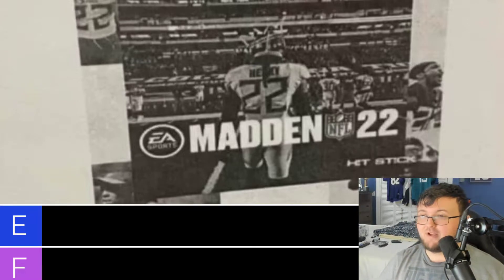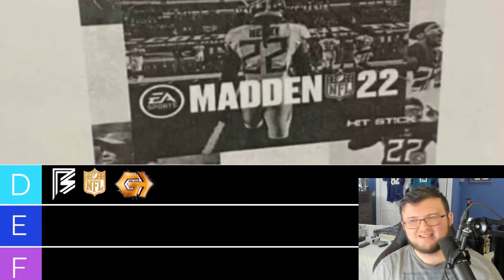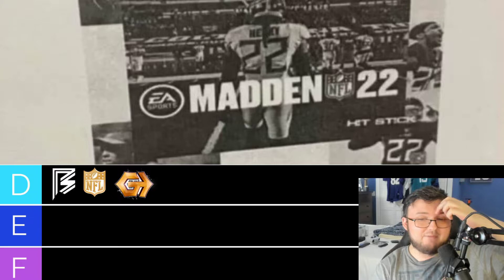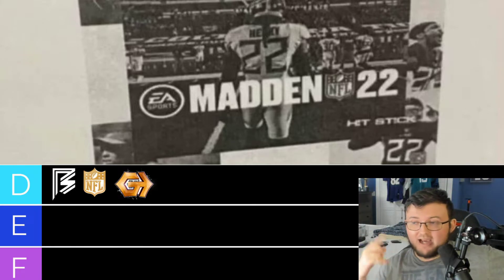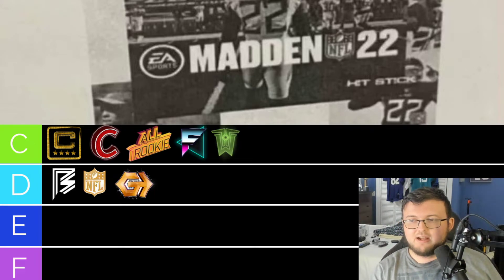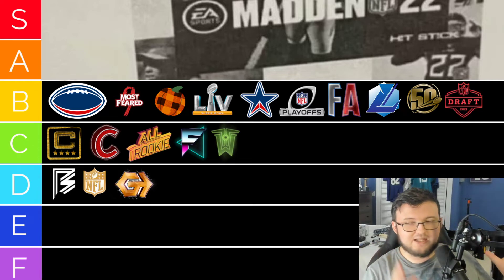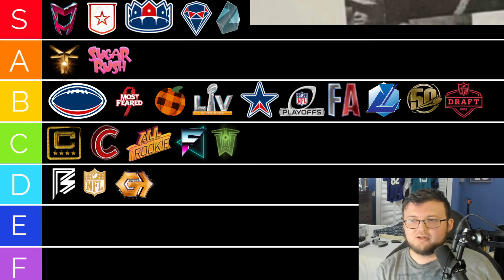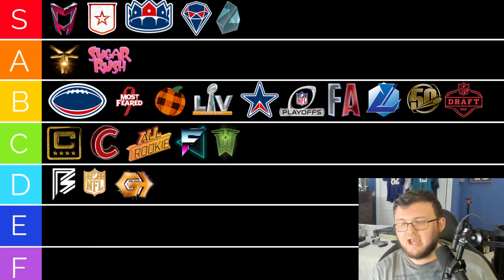MUT 21 PROMOS TIER RANKINGS! THE BEST PROMOS OF THE YEAR!